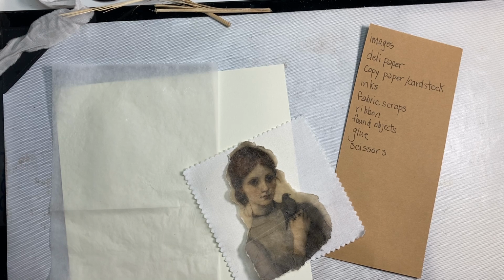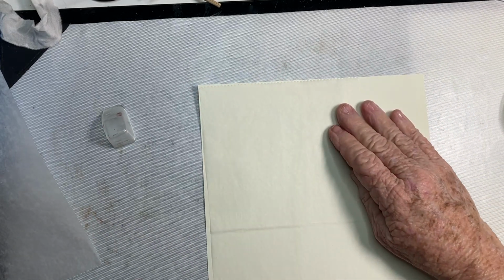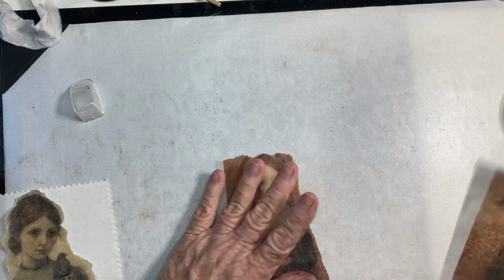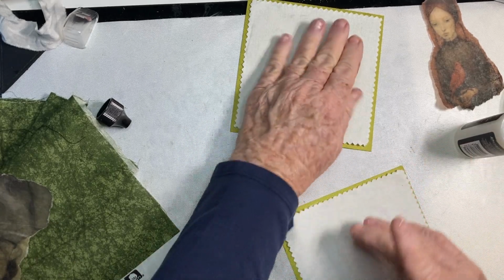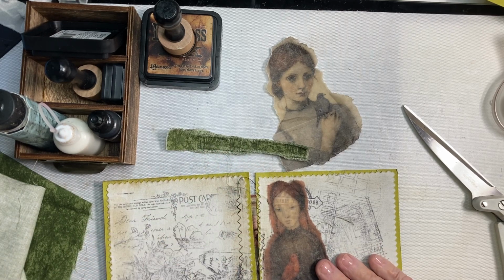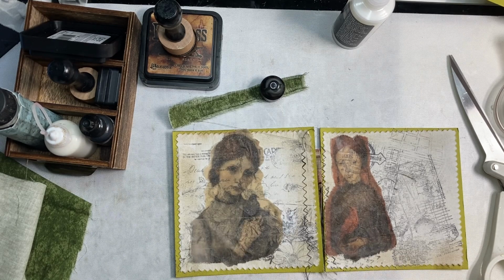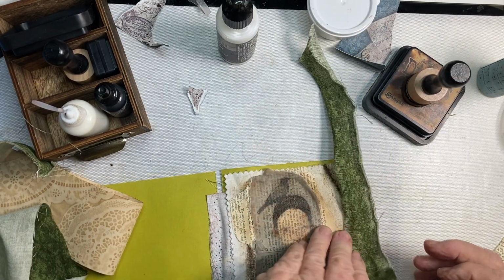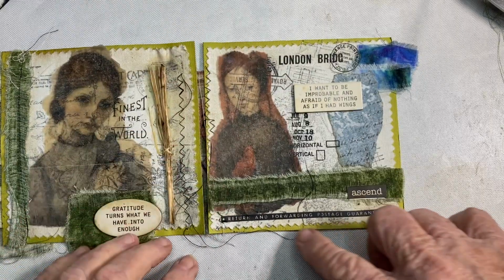#73/100 Day Challenge: Using Deli Paper for Images in Folder